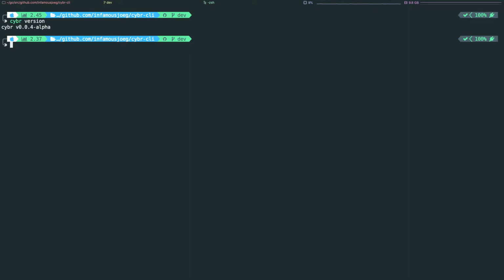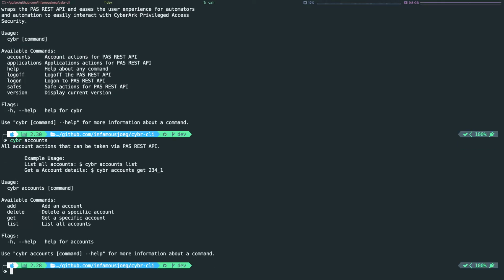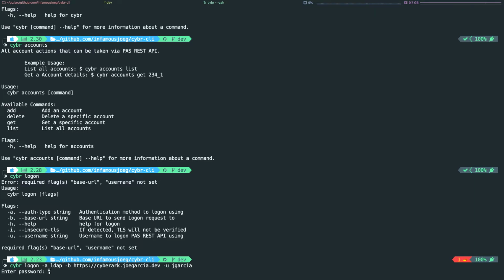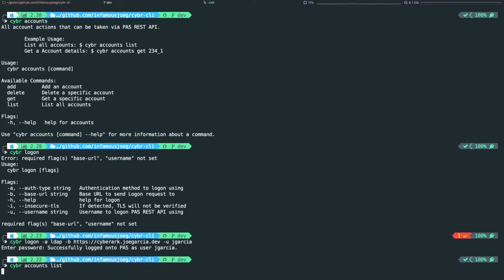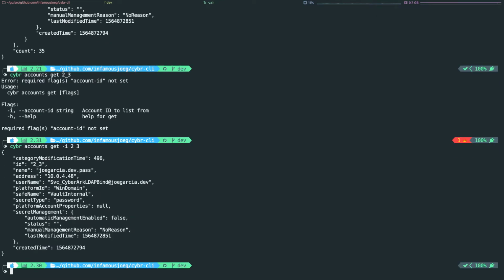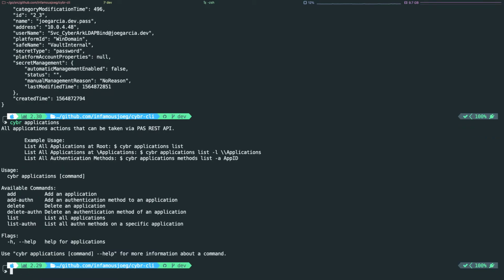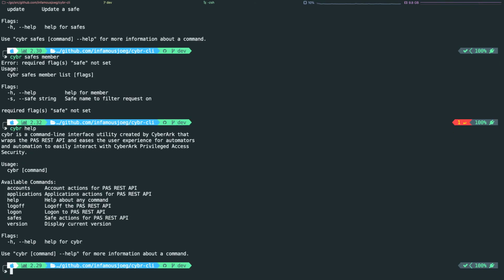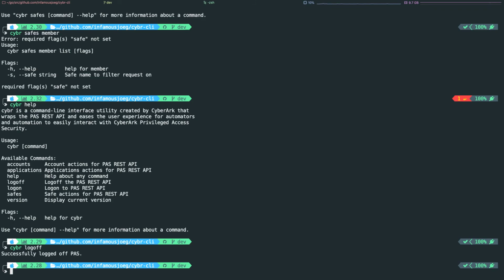cybr-cli v0.0.4-alpha Release Notes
Release notes and video walkthrough of v0.0.4-alpha release of cybr-cli located